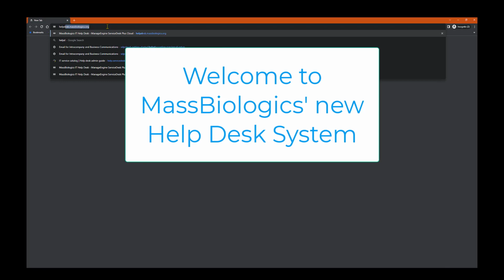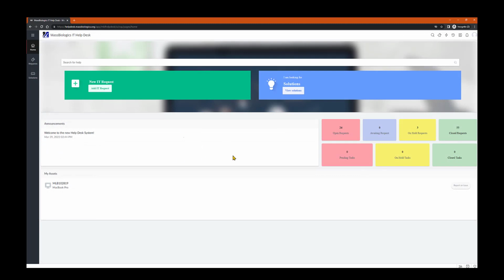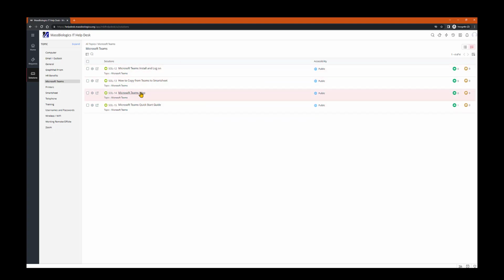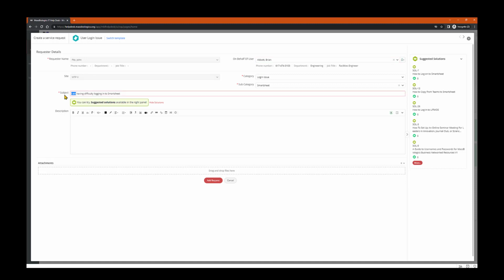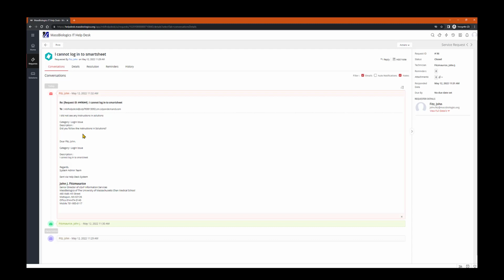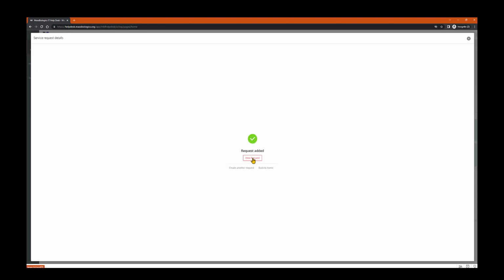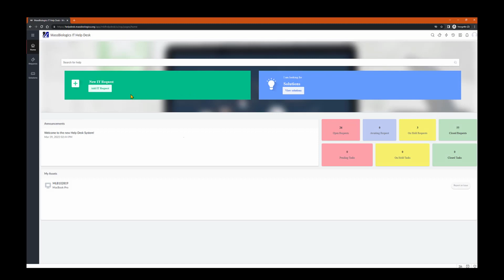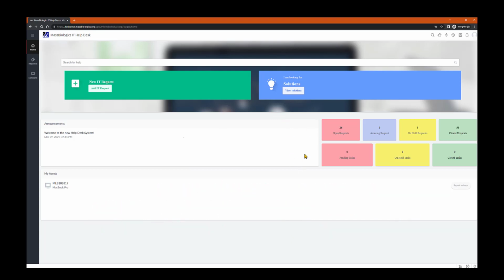MassBiologicsHelpDesk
How to Access and Use the Help Desk